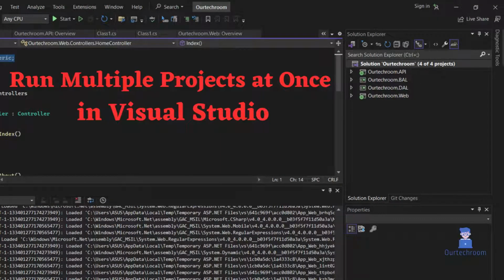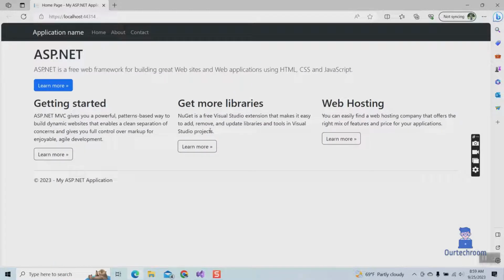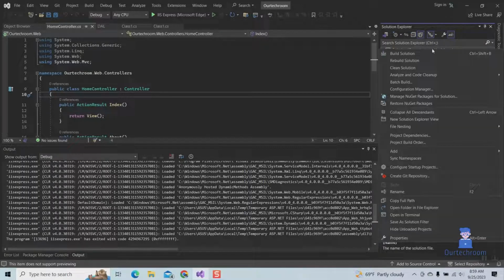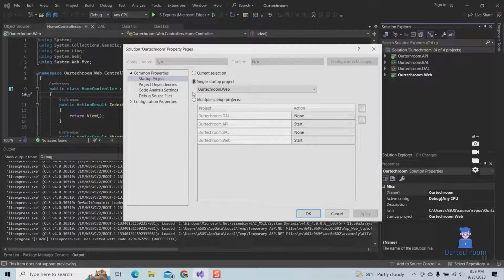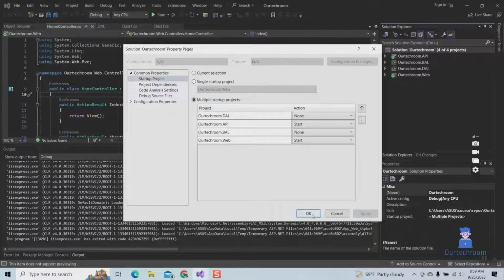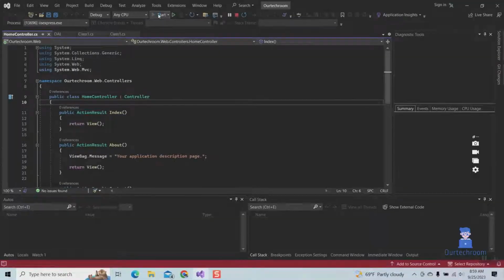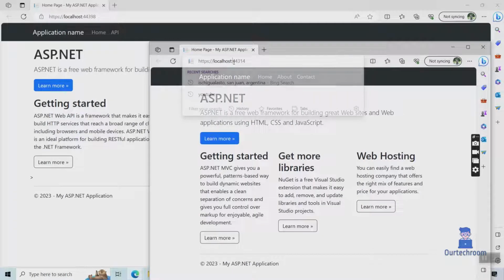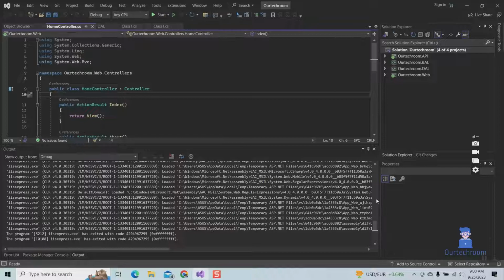How to Run Multiple Projects at Once in Visual Studio ?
In this video we will explain you how to run multiple project simultaneously in  Visual Studio and this is useful for developing applications that has dependencies on each other .

In this project I will run Web and API project at once and they are located in same solution folder.